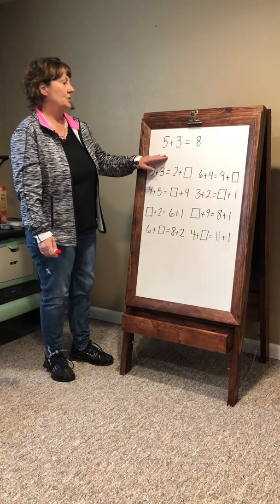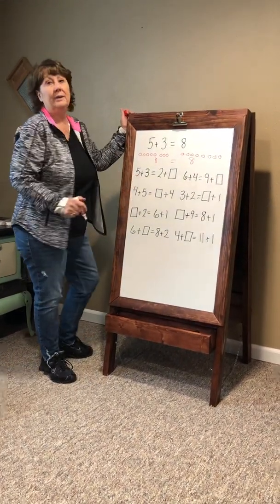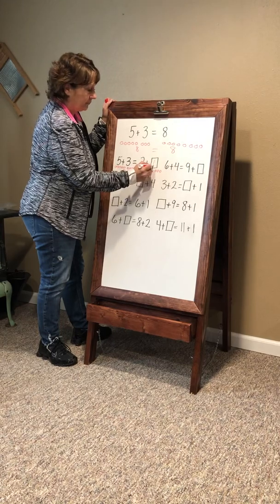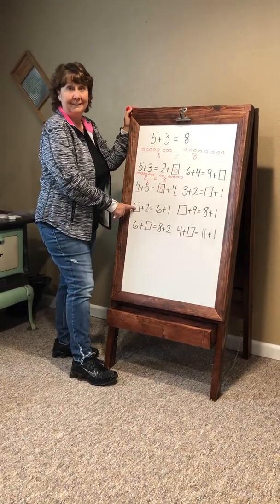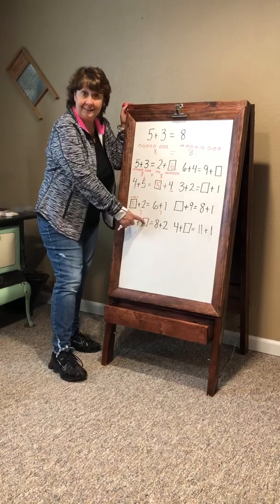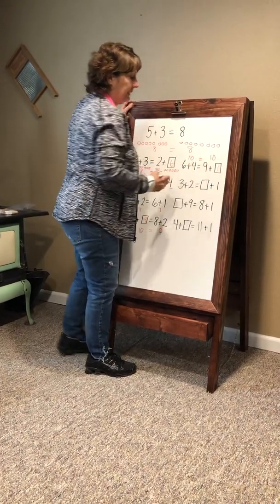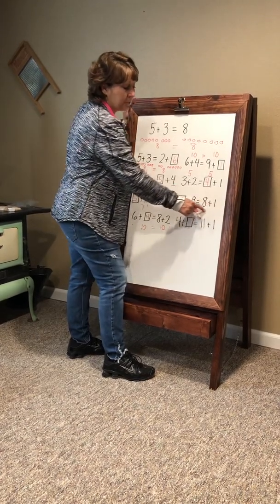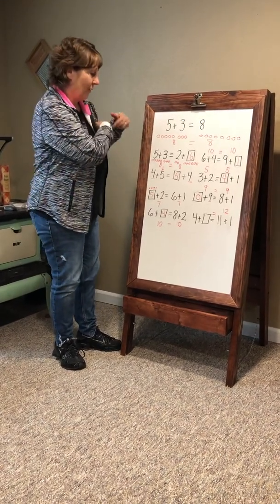Math, Equivalent Equations with Brenda Kaper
Math, equivalent equations